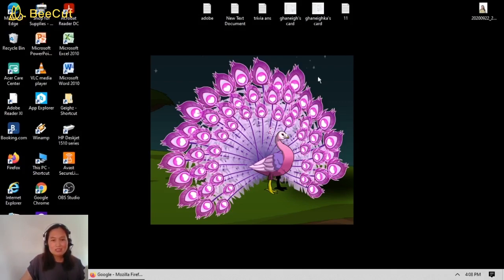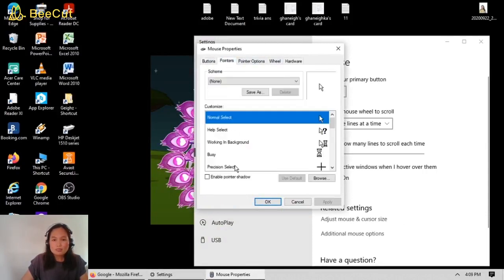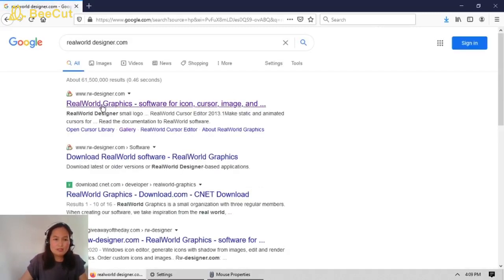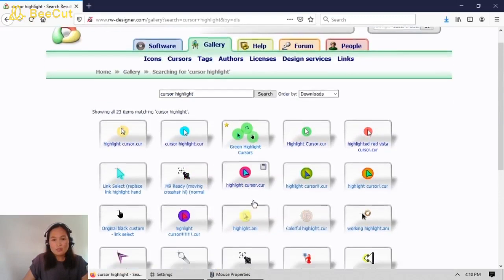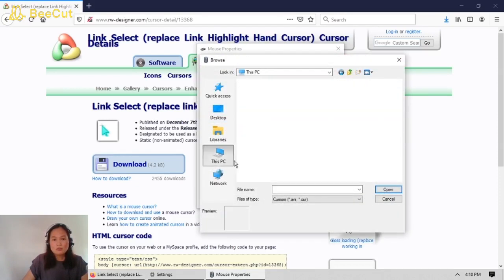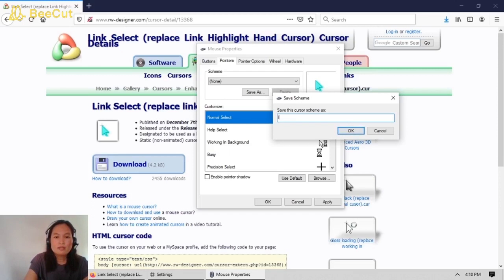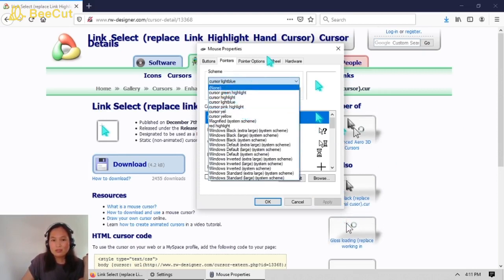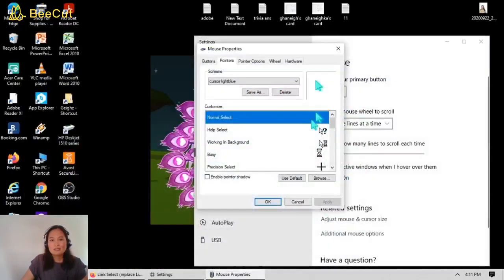How to Highlight Mouse Pointer | Windows 10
A tutorial video how to highlight the mouse pointer in windows 10.
It needs to download a cursor file in windows. In the website you can choose the cursor file you wanted.